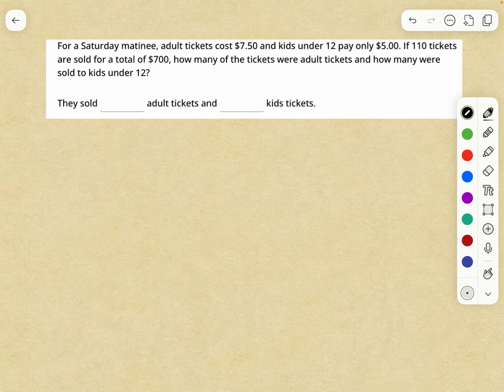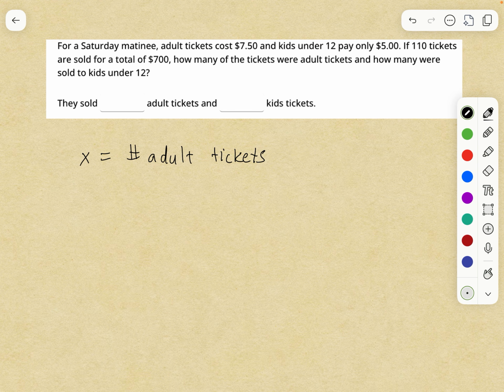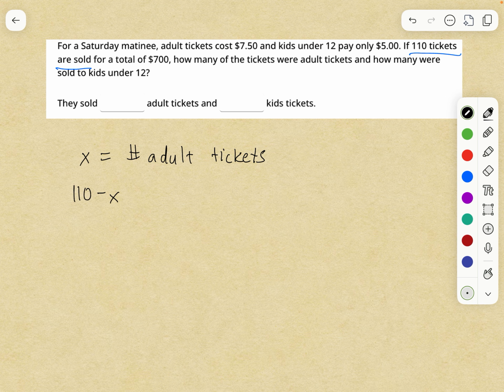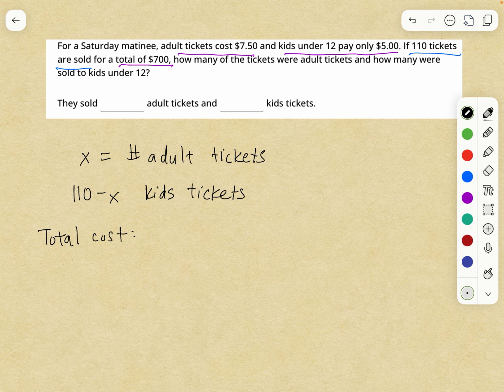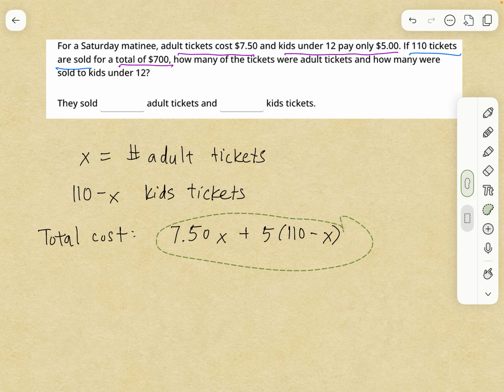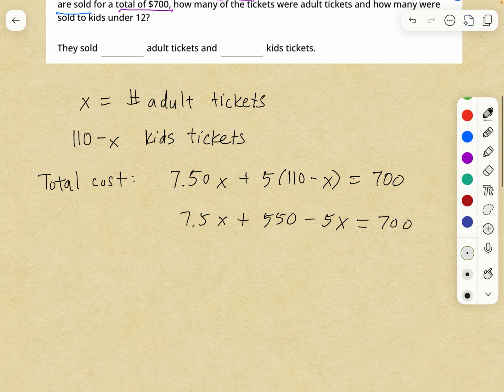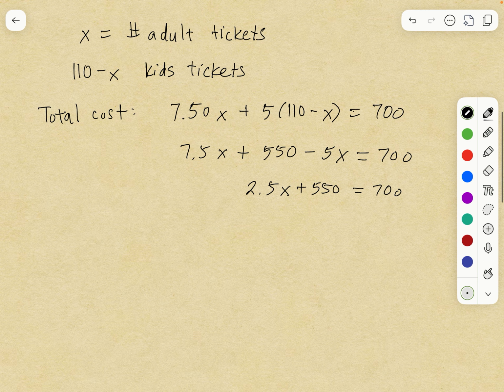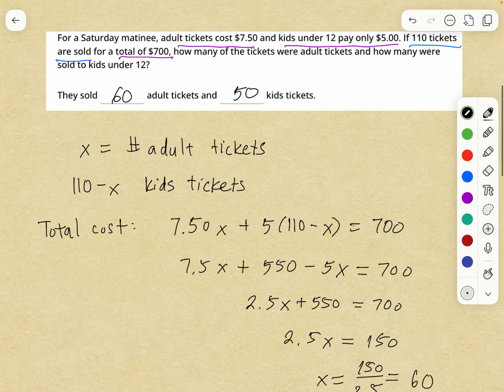Word problem with equations